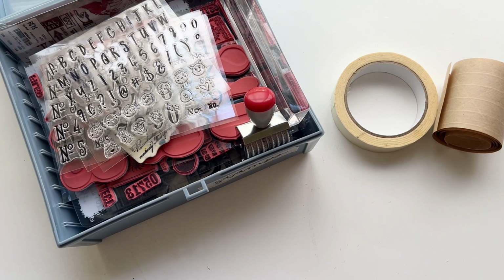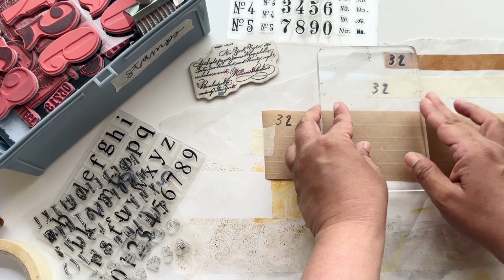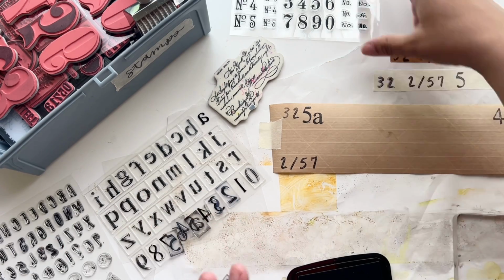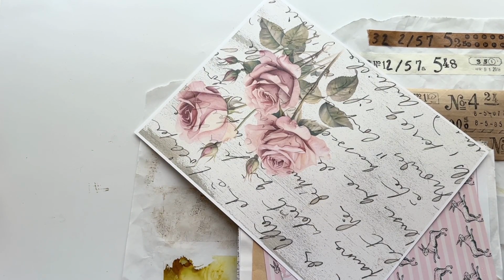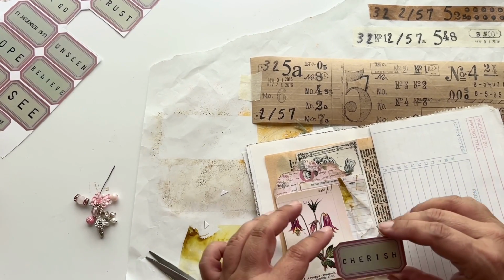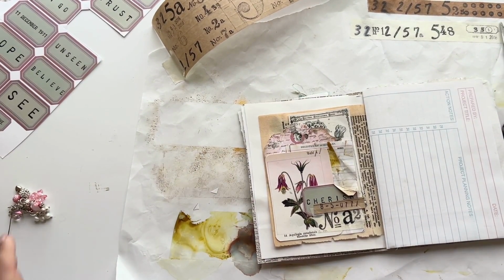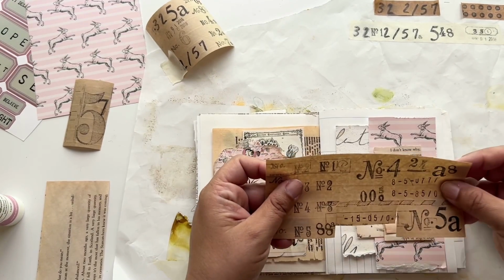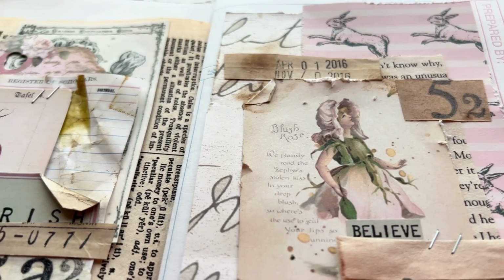Build Your Stash: Easy Junk Journal Ephemera for mass making! Step by Step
Let’s make some junk journal ephemera! This is a great idea for maskmaking a that you can use in all of your projects! It only takes 4 products to make these awesome pieces: freezer paper, tape, permanent ink, and stamps!!

My latest Kit: PRIM ROSE

DIY ALTERED BOOK: How to make an altered book for art journaling, junk journaling, and more!

Amazon Storefront

Hi welcome!  I’m Ingrid Carlsen, maker of pretty things! Inspired by God’s gift of beauty all around, enjoying and creating art.  I am a maker of all things from junk journaling, art journaling, mixed media, planners, watercolors and more.  If you love all things creative then this is the perfect place for you!! And just in case you haven’t been told today…YOU ARE BEAUTIFUL and YOU ARE LOVED!!